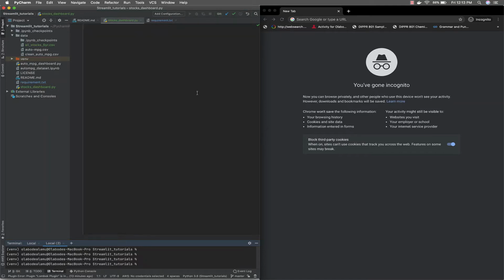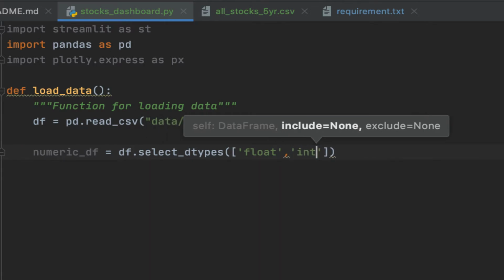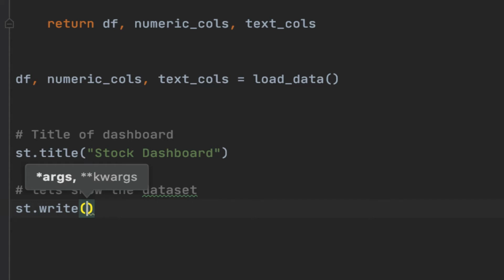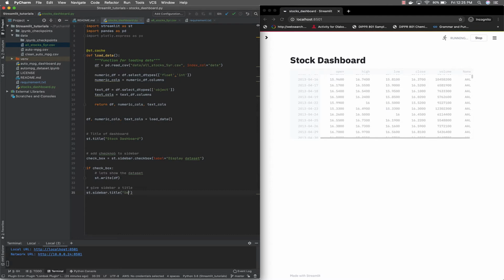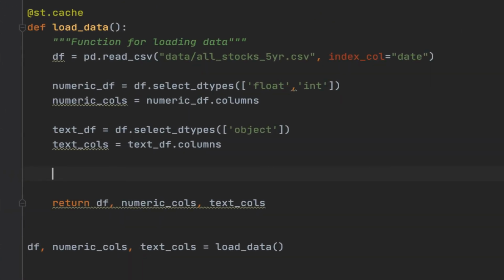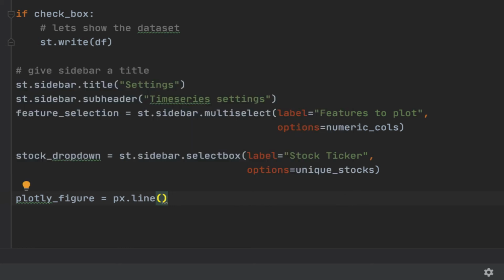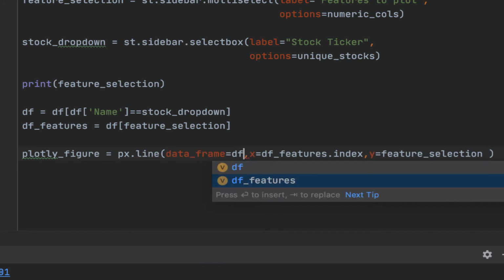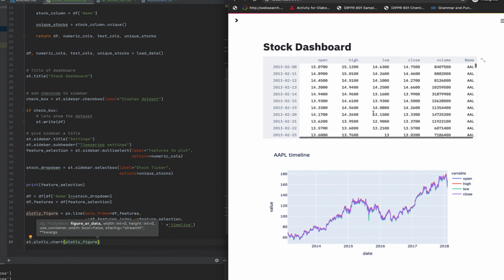Create a Stocks Dashboard using Streamlit and Plotly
In this video, we build a dashboard for stocks using Streamlit and Plotly.